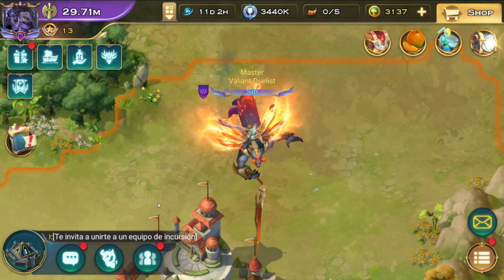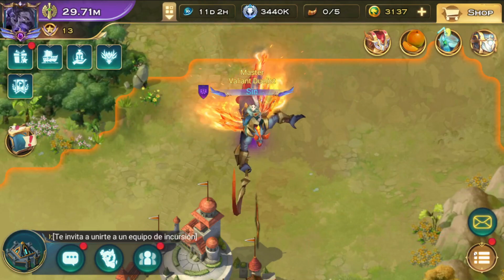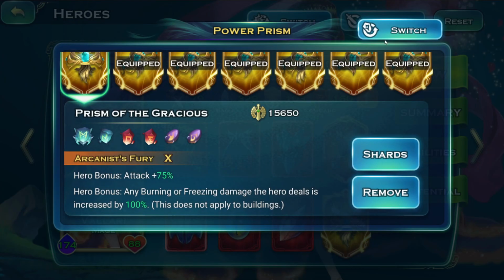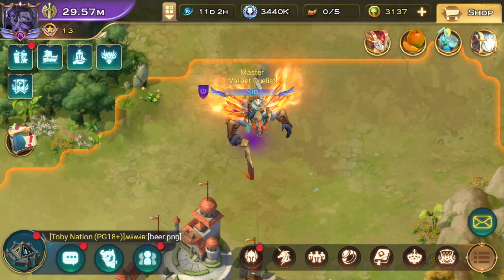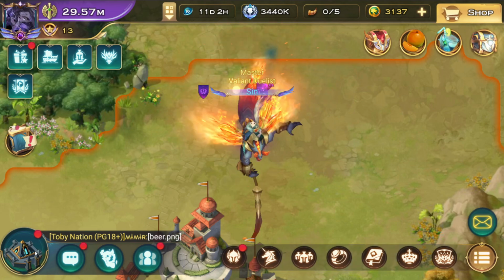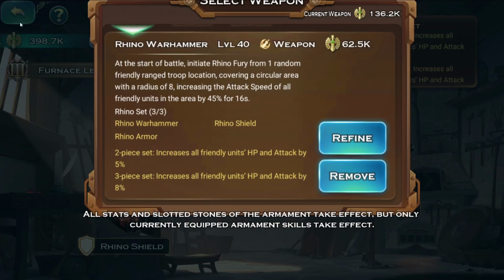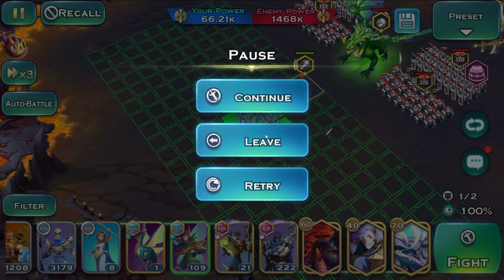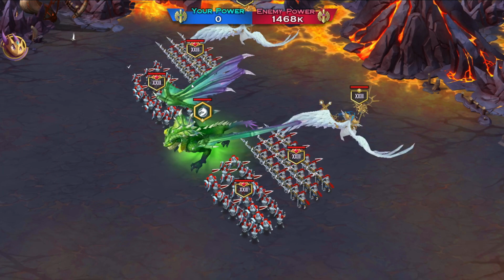Pinnacle 8s (1 Hero) - Art of Conquest